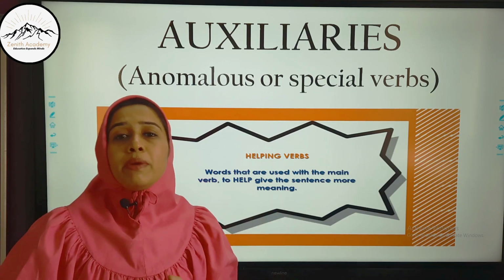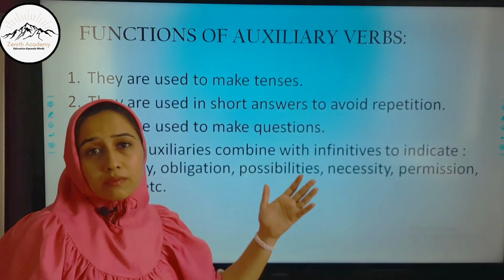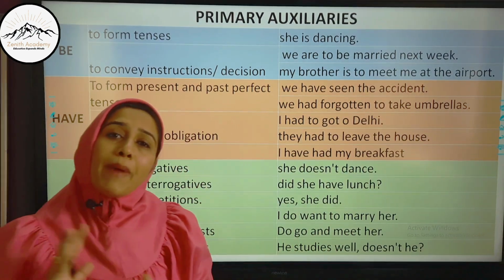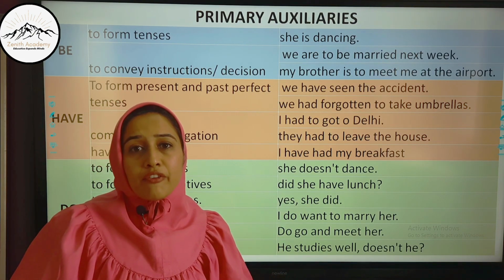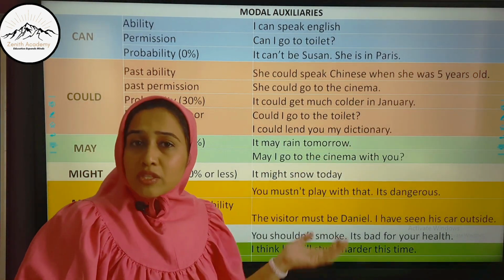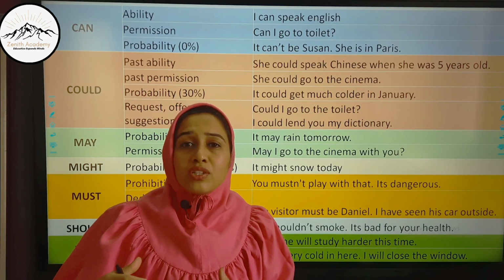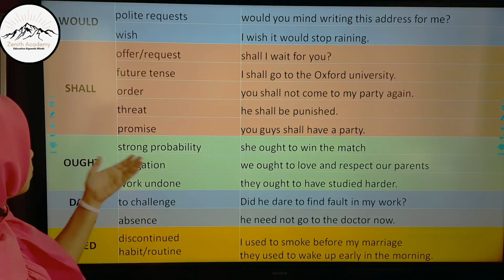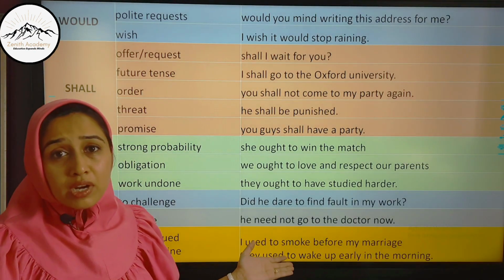Auxiliaries (Helping verbs) - English grammar/language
For ICSE / CBSE / GCSE - Auxiliaries - English grammar/language .
Modal auxiliaries